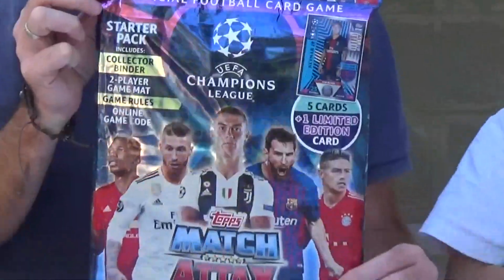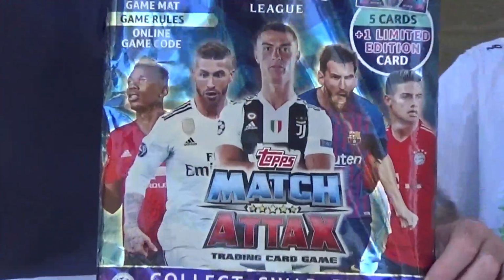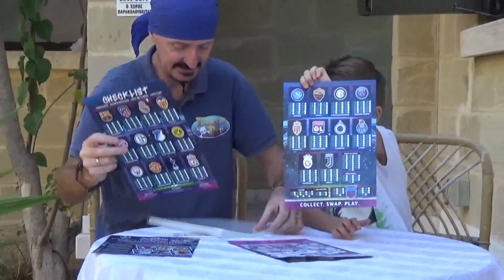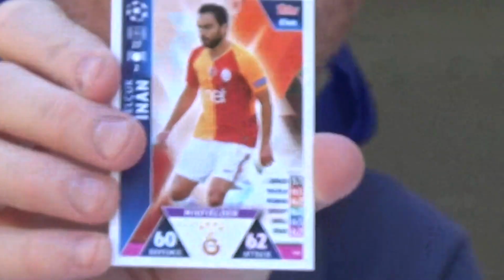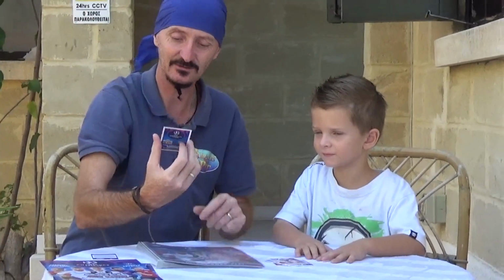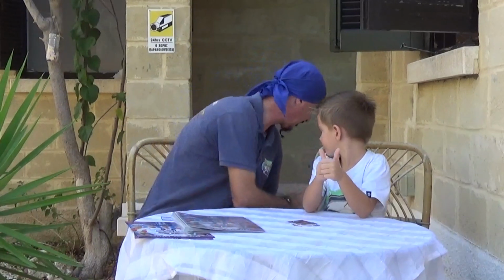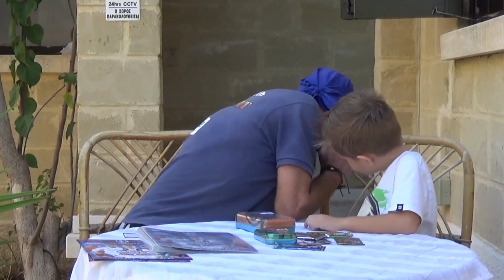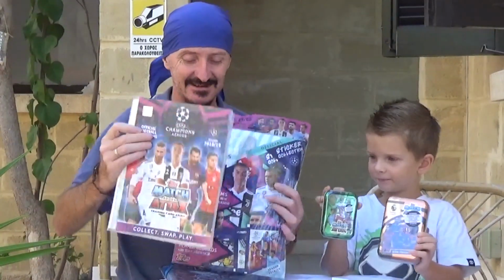MATCH ATTAX 2018/19 UEFA CHAMPIONS LEAGUE STARTER PACK OPENING | TOPPS TRADING CARDS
NEW MATCH ATTAX 2018/19 UEFA CHAMPIONS LEAGUE Starter Pack Opening

Welcome to our NEW MATCH ATTAX CHAMPIONS LEAGUE 2018/19 Starter Pack Opening with Pirate Pat & Pirate Rio Pafos. The NEW TOPPS MATCH ATTAX UEFA CHAMPIONS LEAGUE COLLECTION isn't released in the UK until January 2019 but the Pirate Pat Channel has got the starter album and takes a look at it and shares the video with you.